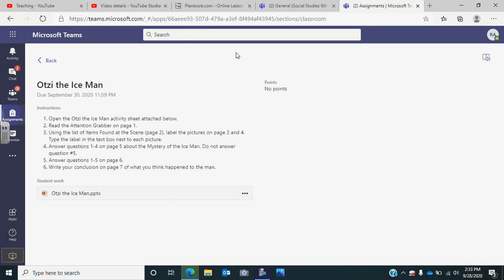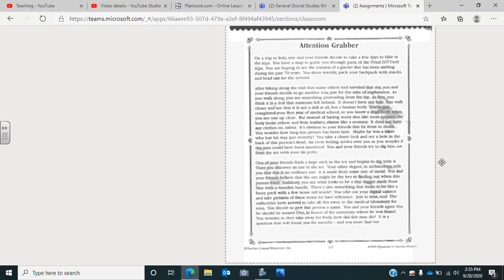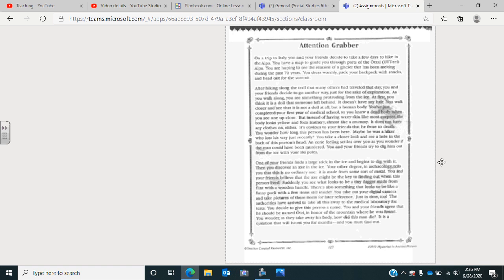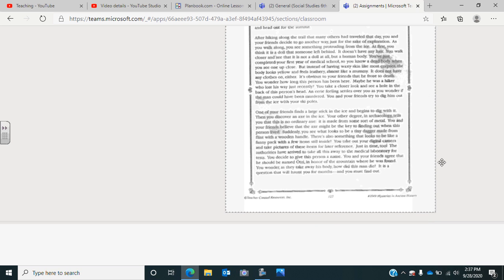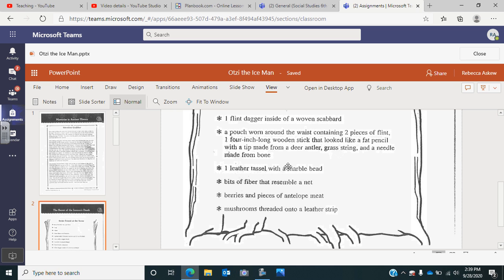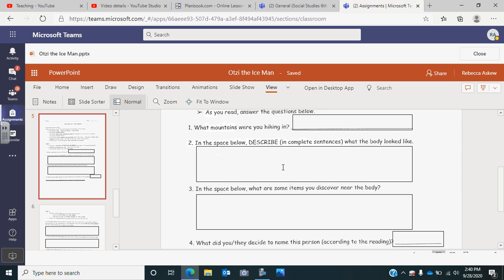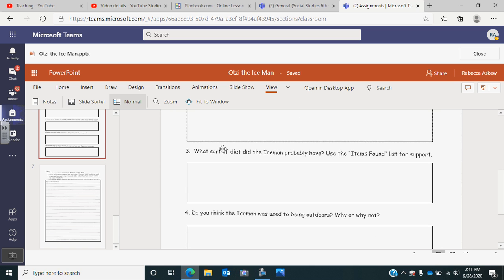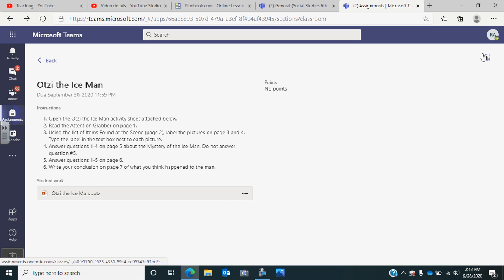Otzi the Ice Man Video Instructions